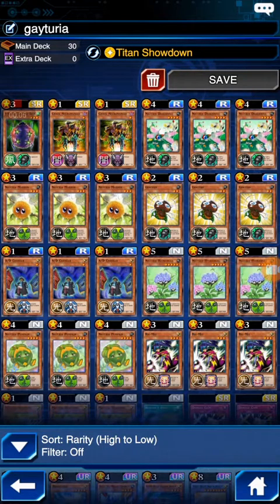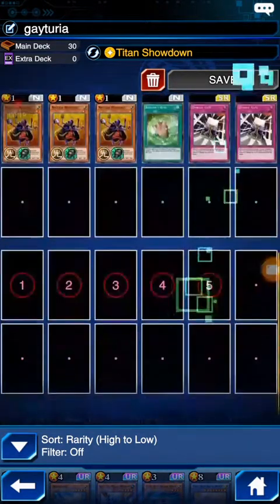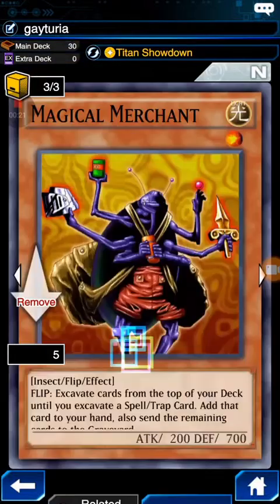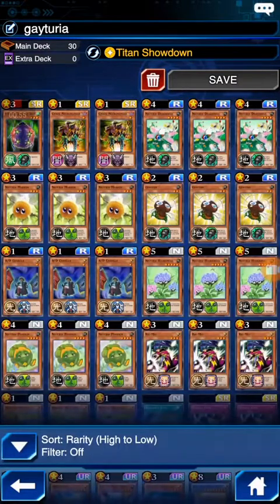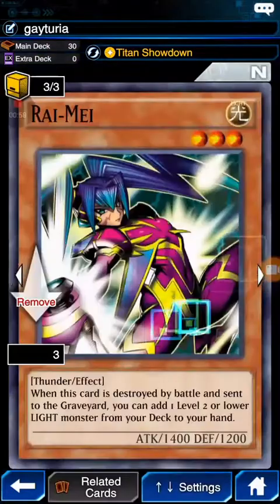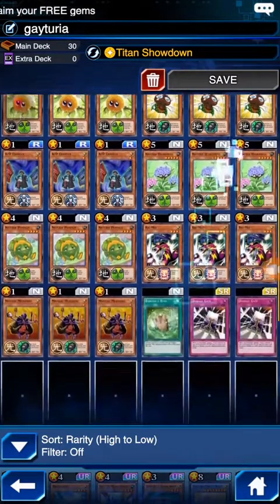Yugioh Duel Links - Funny 30 card deck LV 40 Mokuba farm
Man 99 percent of my emojis disappeared from the video so sad so sad